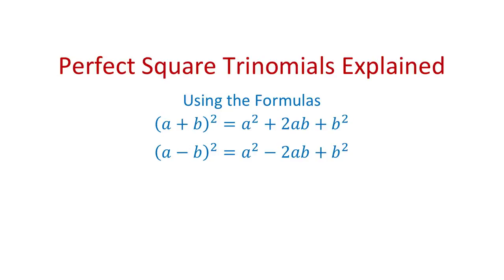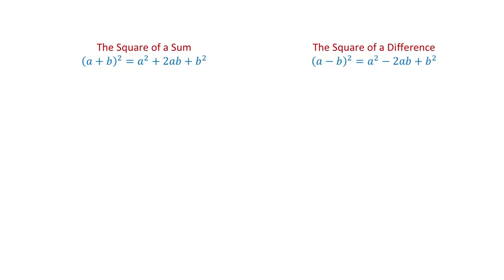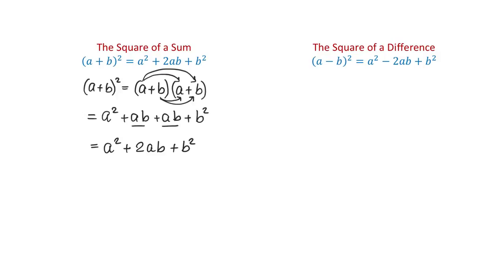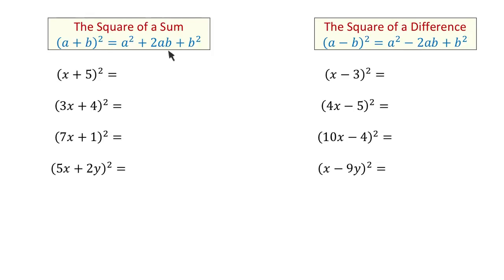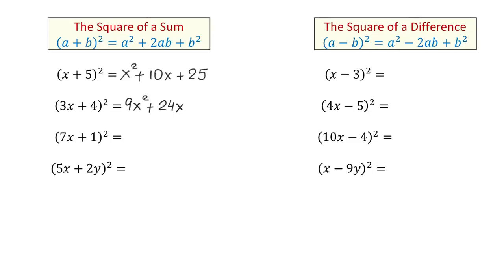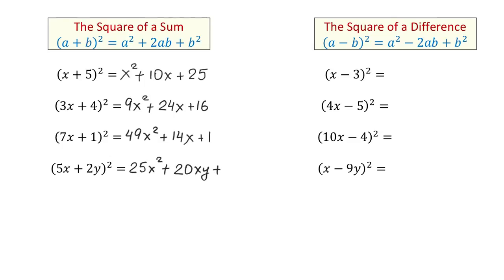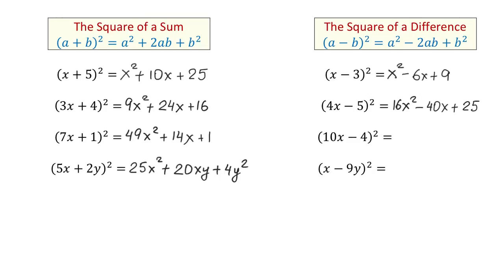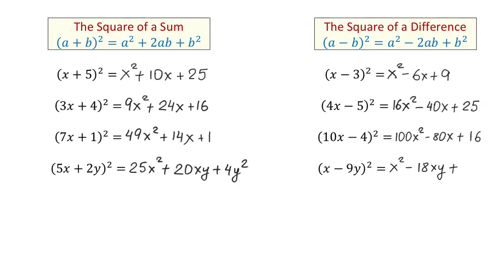Perfect Square Trinomials Explained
Learn how to raise binomials to the second power and obtain perfect square trinomials.